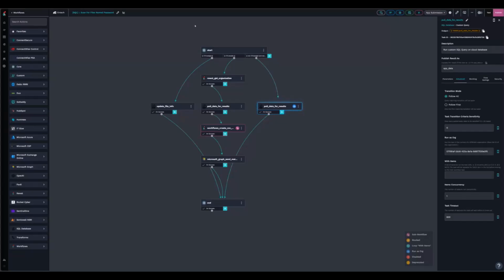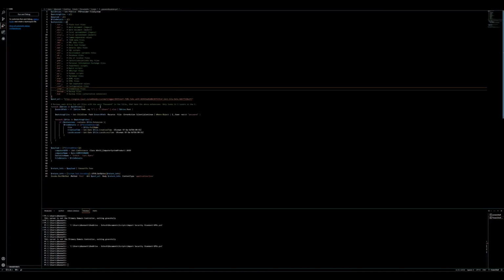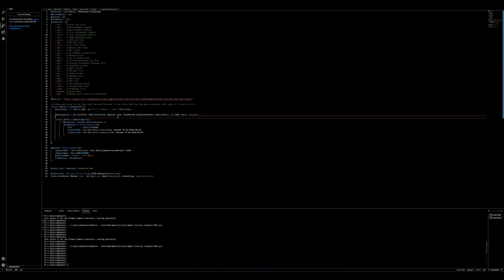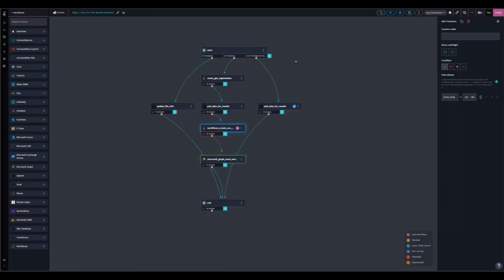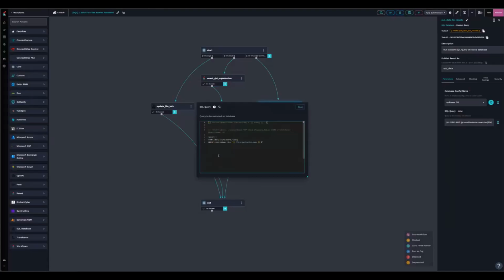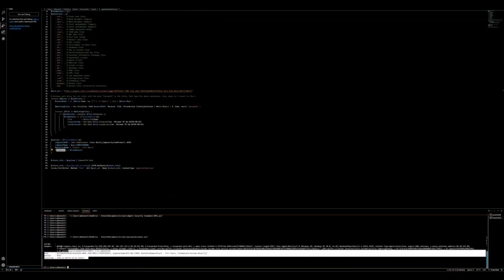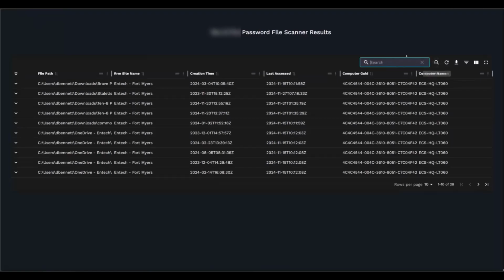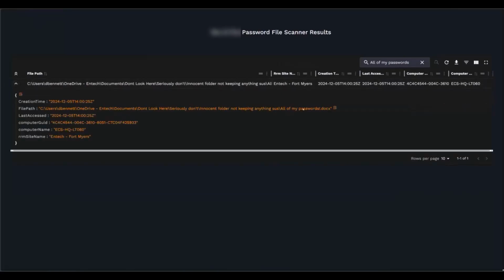Automating Security with Rewst’s App Builder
Derrick at Entech faced a security challenge when a client’s weak password file caused a data breach. He built a password file scanner to solve it using PowerShell and Rewst’s App Builder. The workflow scans network computers for risky files and compiles the results into a secure, user-friendly report that customers can easily access and act on.